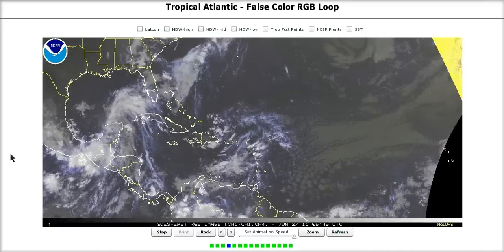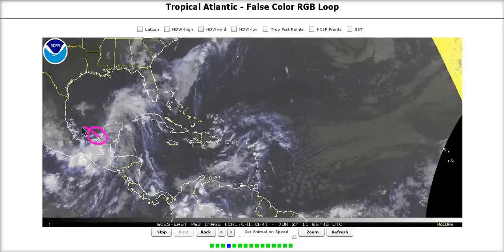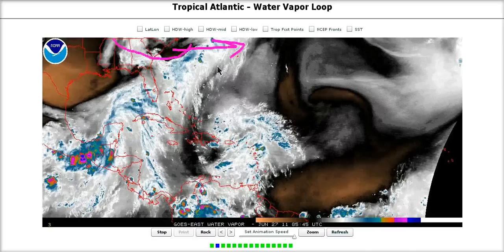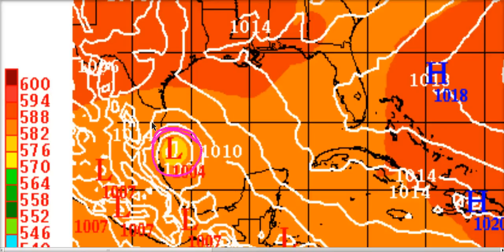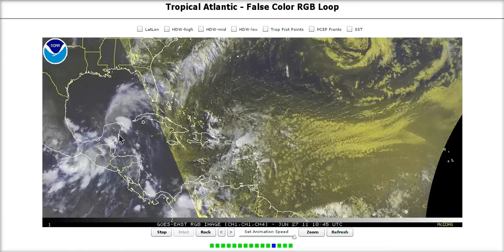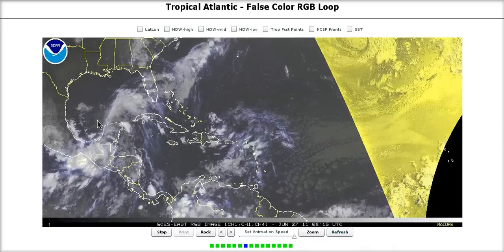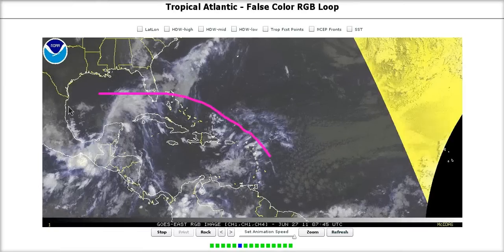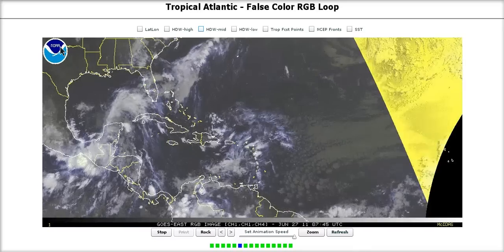Tropical Tidbit for Monday, June 27th, 2011